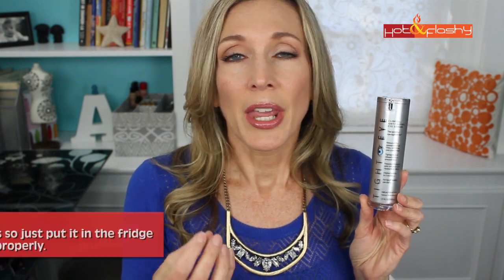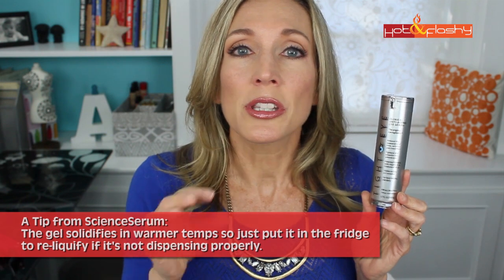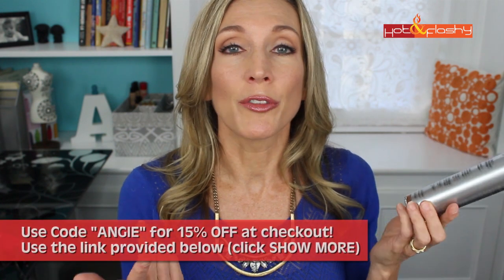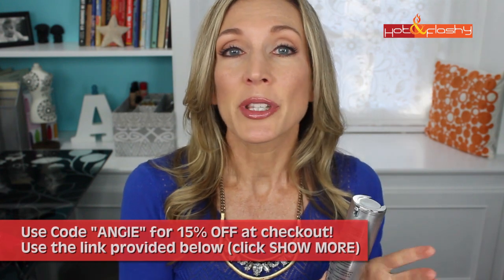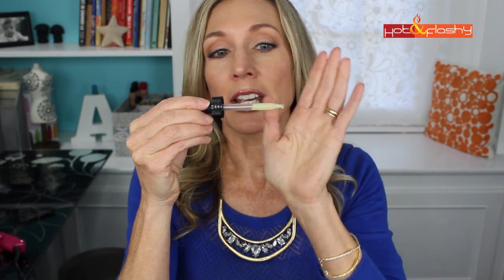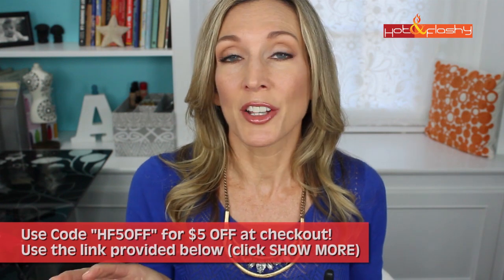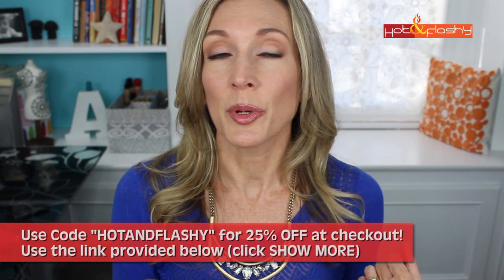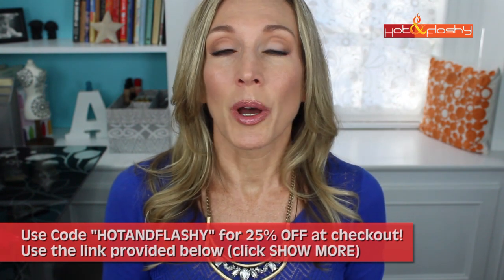October Beauty Favorites 2015 ~ Hair, Skin, Makeup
Beauty Junkees Makeup Brushes Amazon Storefront*
Shopping Links for Products Mentioned:
InStyler Rotating Iron* (Ulta), (Amazon)
Soap & Glory Pillow Plump Lip Plumper*:

Laura Mercier Second Skin Cheek Colour in “Orange Blossom”*